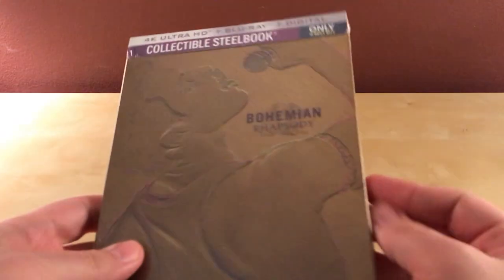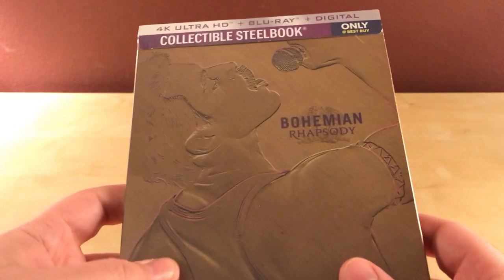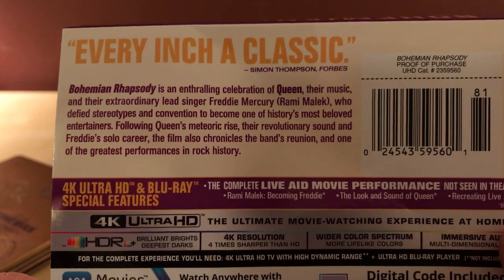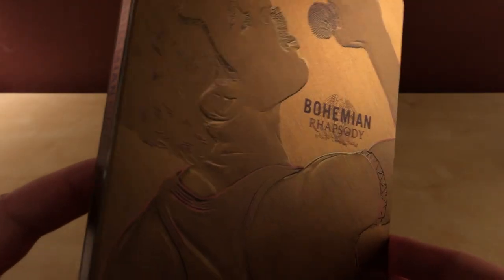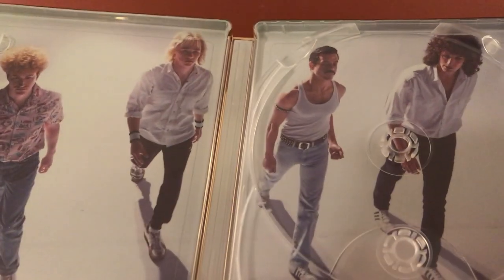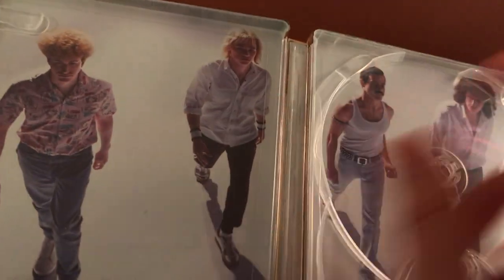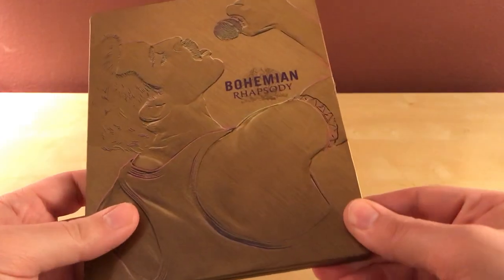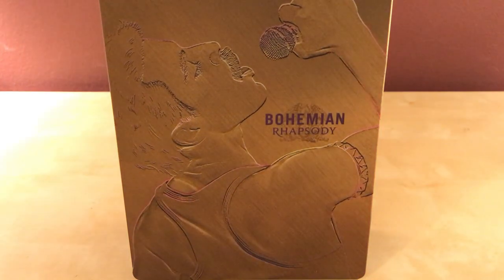BOHEMIAN RHAPSODY BLU-RAY STEELBOOK UNBOXING!